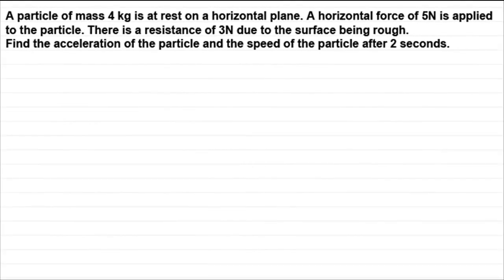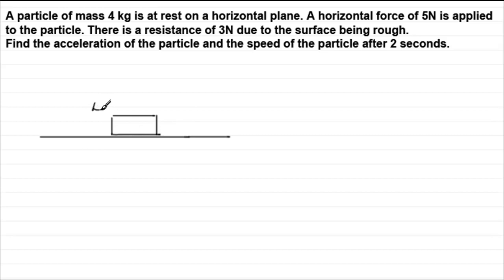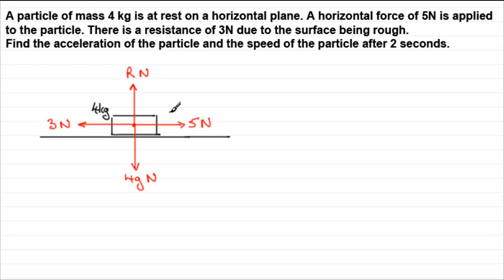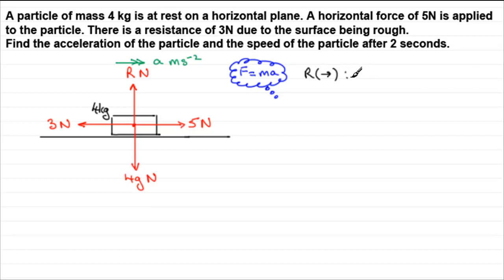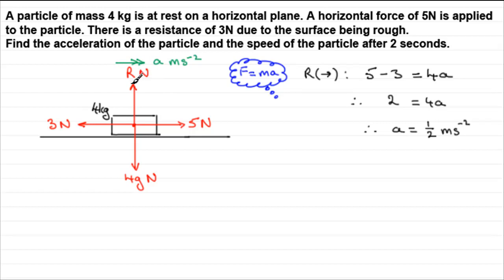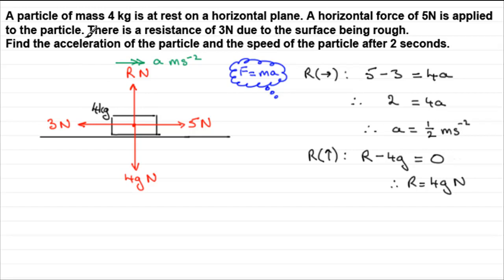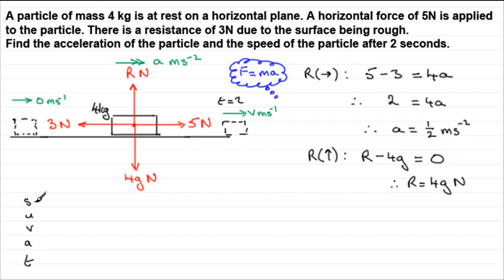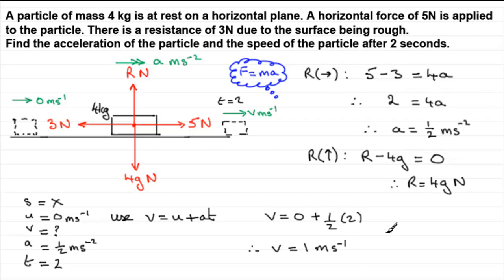Newton's Law of Motion, F=ma on a rough horizontal plane : example 1 : ExamSolutions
Example question on Newton's law of motion on a rough horizontal plane.